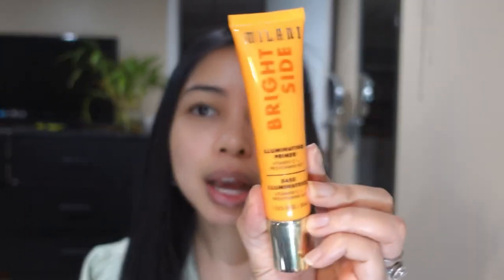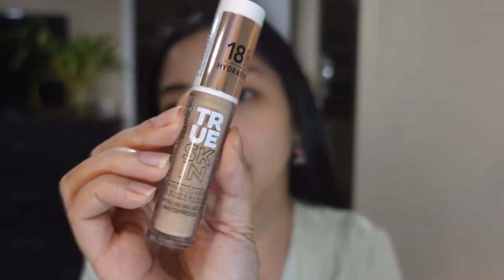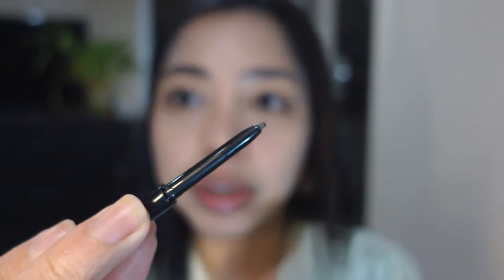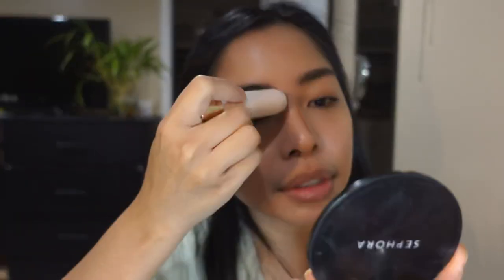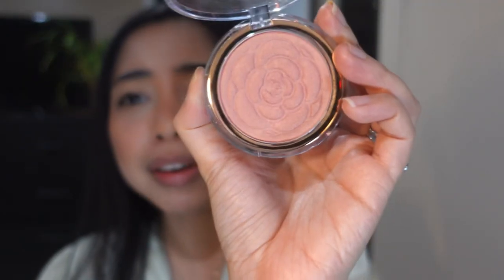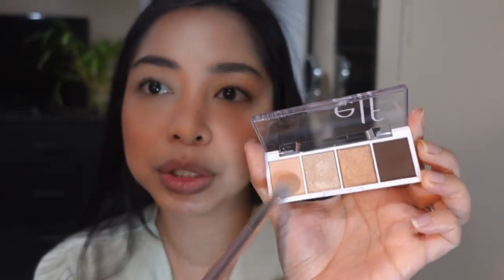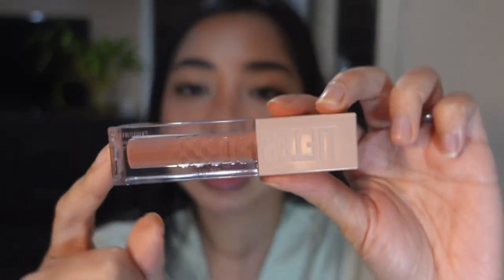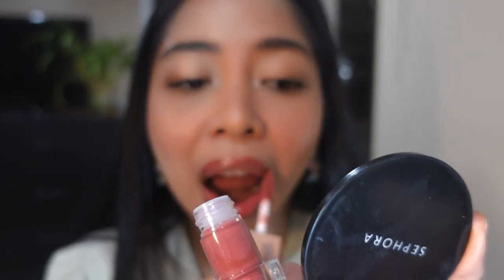CLEAN Girl✨ MAKE UP LOOK + Testing new affordable make-up | Abhy ThereForYou♡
BE ONE OF MY VEYGA SQUAD❣️✨

Products Used:

1. Milani Bright C Illuminating Primer
2. Essence Instant Blur Primer
3. Rare Beauty Cream Bronzer
4. Rare Beauty Liquid Blush
5. i'm meme Eye brow gel pencil
6. Elf Micro Brow pencil
7. Essence Make me brow mascara
8. Essence Lash Princess False Lash Effect Mascara
9. Maybelline LIfter Gloss
10. Catrice True Skin Hydration Foundation
11. Catrice True Skin Hydration Concealer
12. Catrice Illuminating Prime and Fine Spray

xoxo,

abhyyyyy